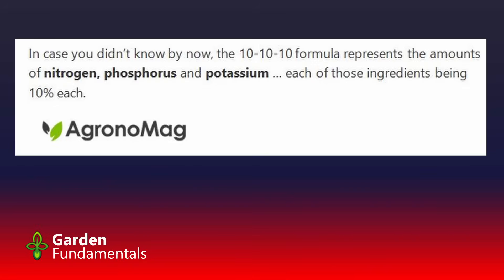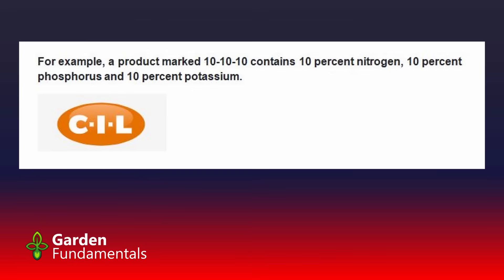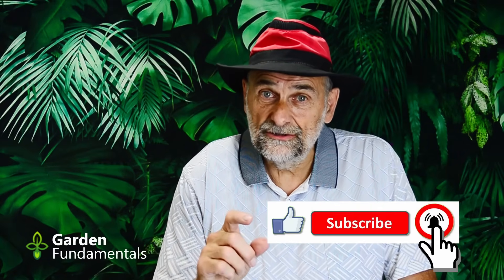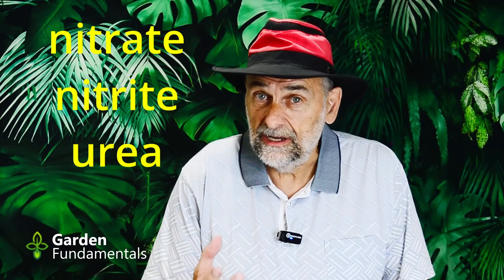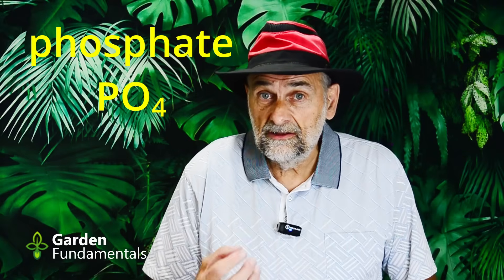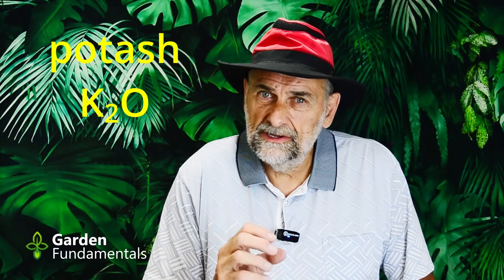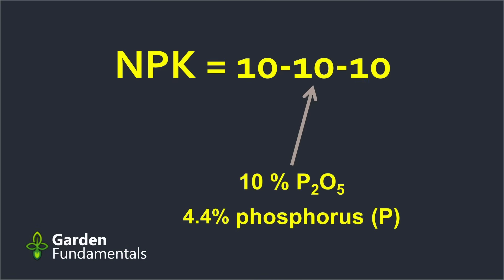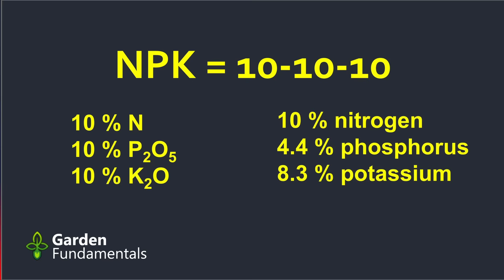NPK Fertilizer Numbers - what they really mean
Most online gardening information get this wrong. Find out what NPK fertilizer numbers really mean.